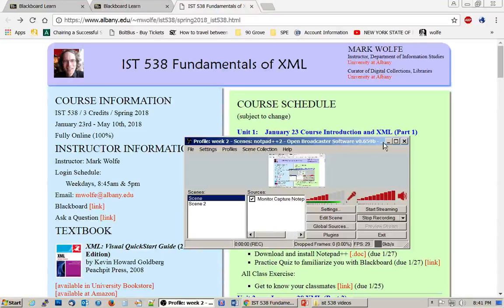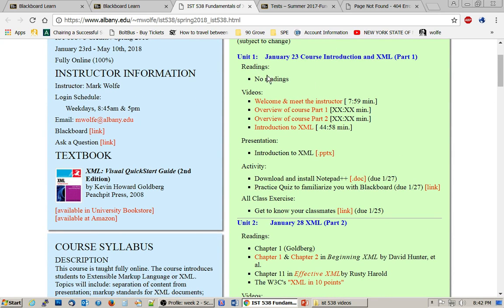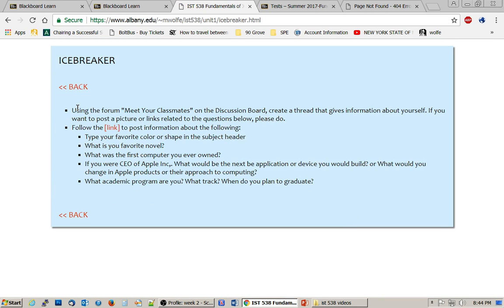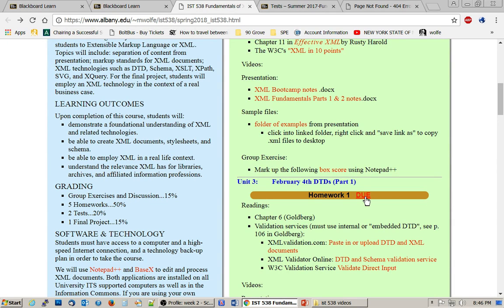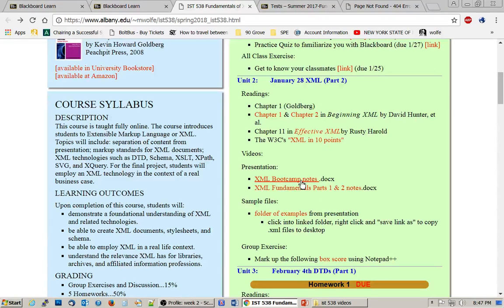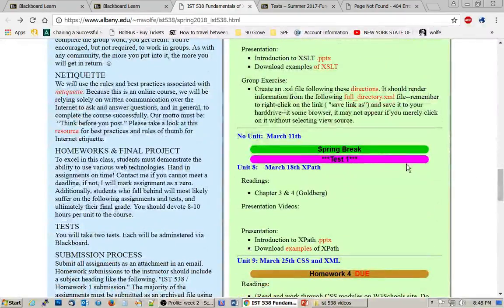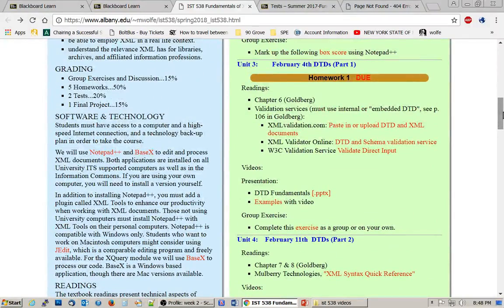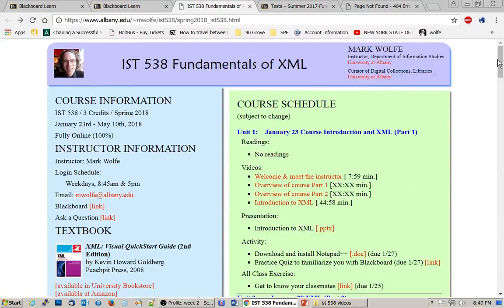Unit 1: Overview of course Part 2